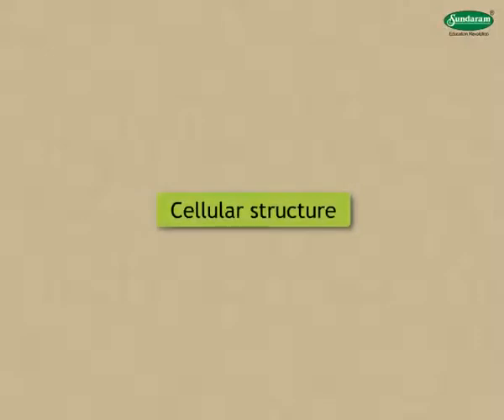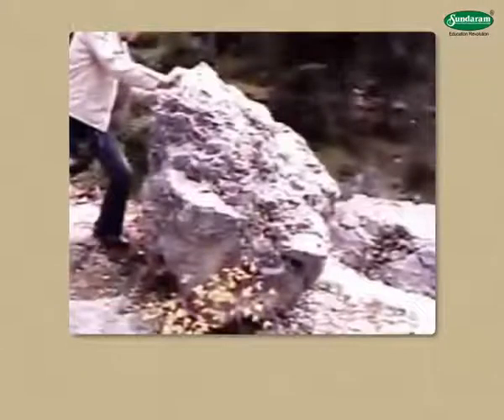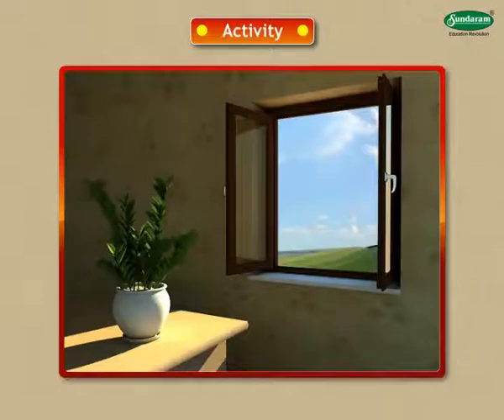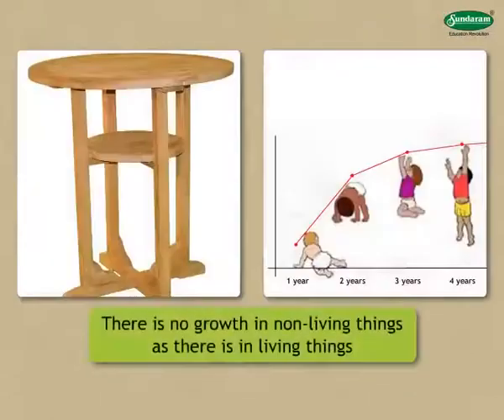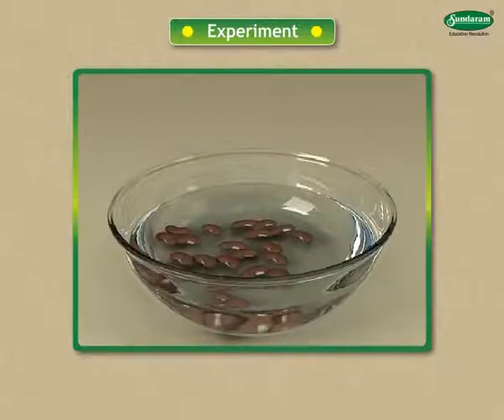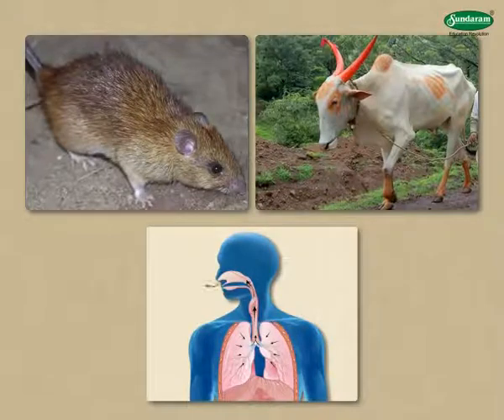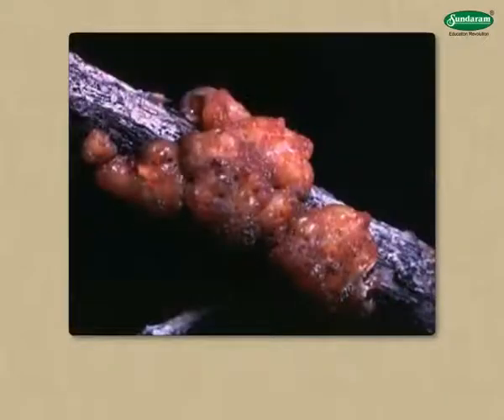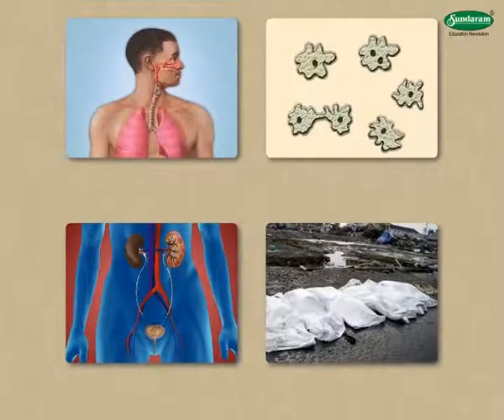Characteristics Of Living Things : SundaramEclass Science concepts (5-6 grade)